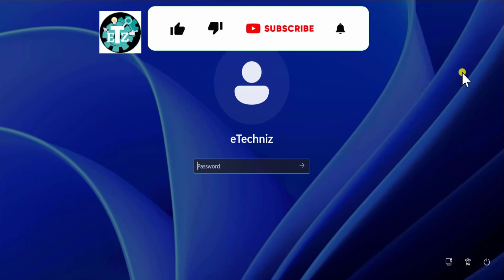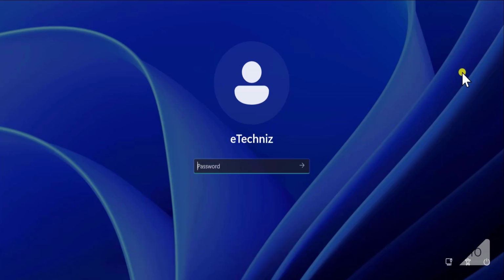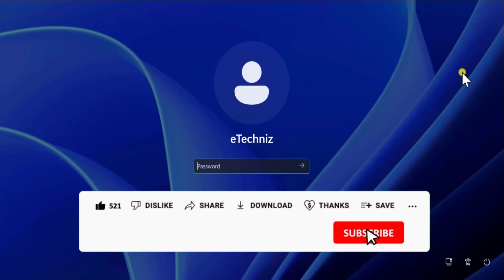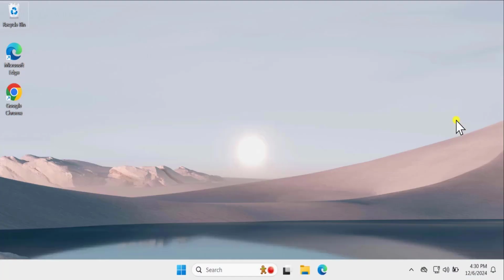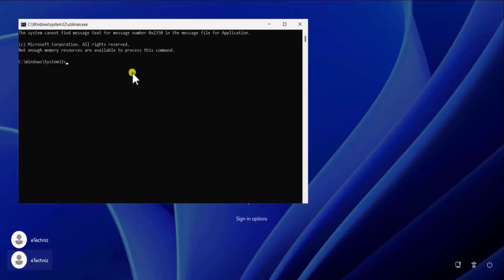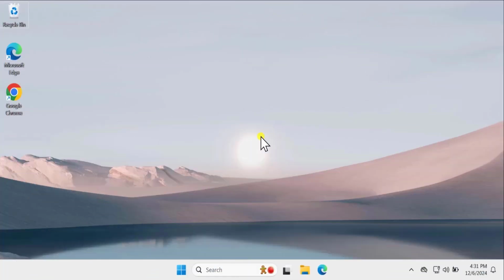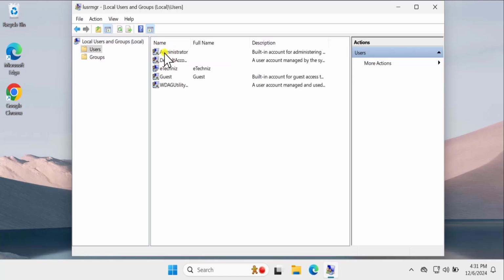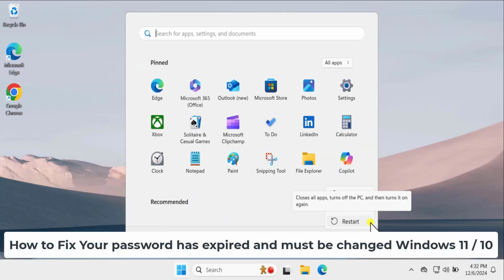How to Fix Your password has expired and must be changed Windows 11 / 10 ( 2025 )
Getting the "Your password has expired and must be changed" error? Learn How to Fix Your password has expired and must be changed Windows 11 and Windows 10 with this step-by-step guide. Whether it’s a message like "your password has expired and must be changed" or "password must be changed before signing in," we’ve got you covered.

Watch Reset password windows 11 / 10

This video will help you resolve common problems such as "password expired Windows 11" and "password expired Windows 10." We’ll explain how to handle situations where your password must be changed to access your account and provide solutions for the "password your has expired and must be changed" issue.

If you're encountering the "your password has expired and must be changed Windows 10" error or dealing with a similar problem on Windows 11, follow our simple steps to fix it. For those who see messages like "the user's password must be changed solve" or "your password is expired and must be changed," this guide is the perfect solution.

We’ll also address what to do when your system prompts "your password has expired and must be changed Windows 11." These fixes ensure you regain access to your account without hassle. Don't let expired password messages interrupt your work; solve them quickly with this video.

Find out how to manage expired password errors, avoid future issues, and keep your Windows system running smoothly.

FIXED critical process died windows 11 / 10 | How to fix critical process died windows 11 / 10

How to fix we can't sign into your account ( 2024 Fix ) | Fix your account has been disabled

How to fix an unexpected error is keeping you from copying the file Windows 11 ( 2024 Quick Fix )